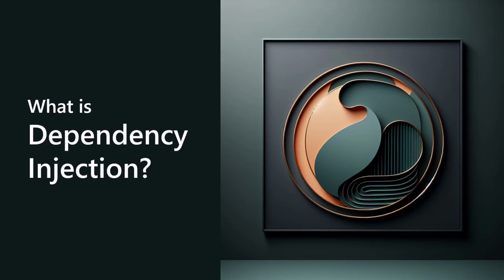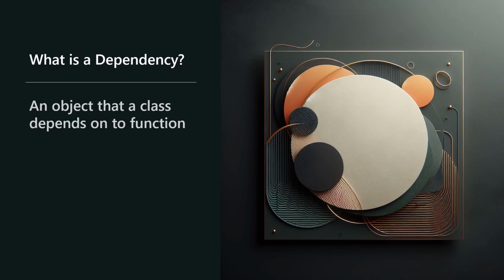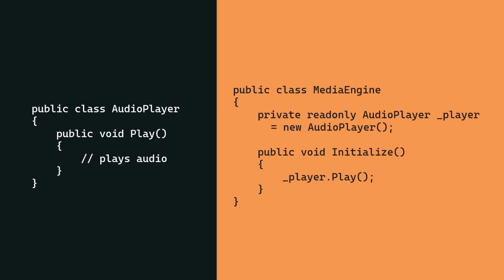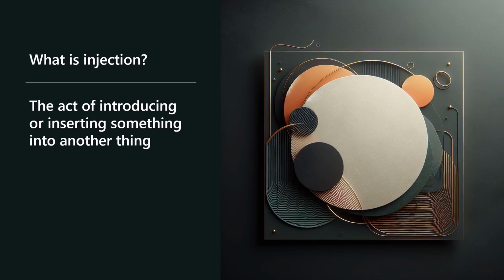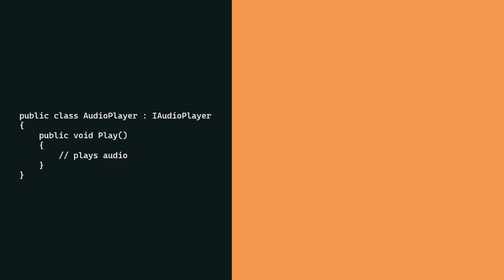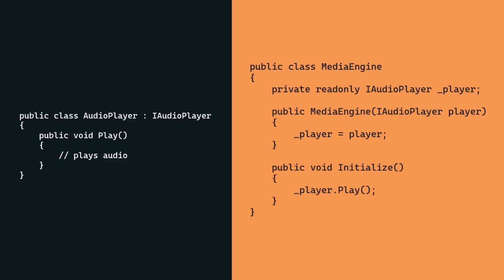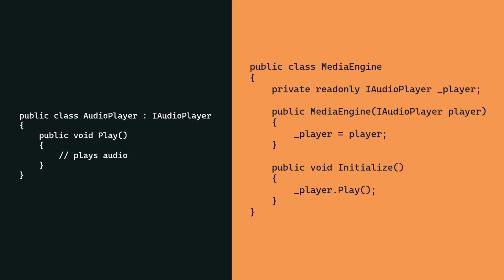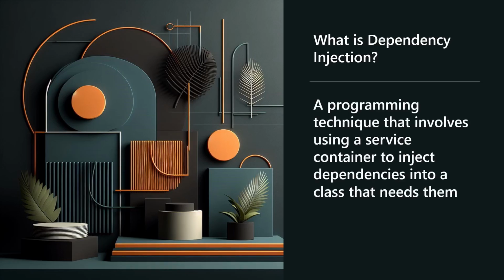What is Dependency Injection?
In this video, we take a quick look at what dependency injection means.